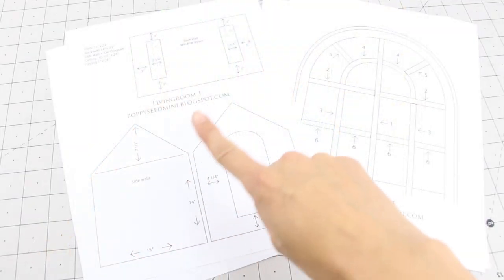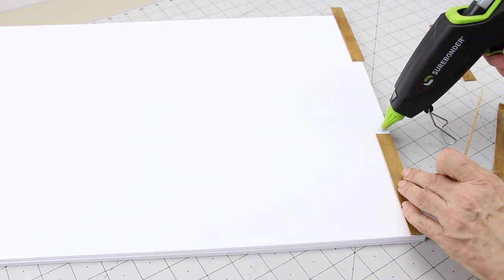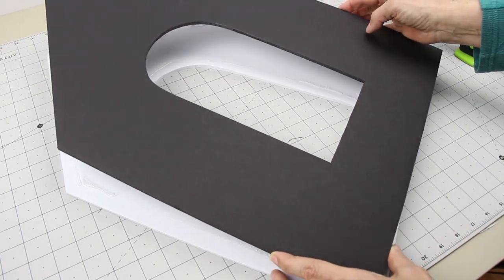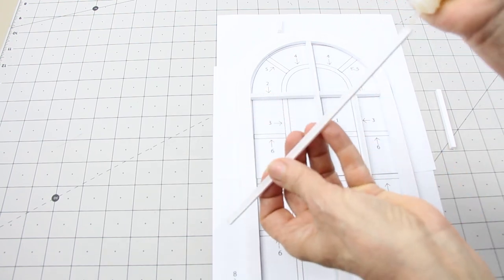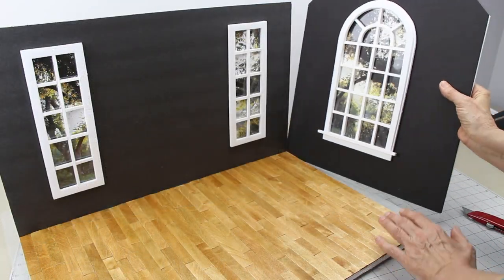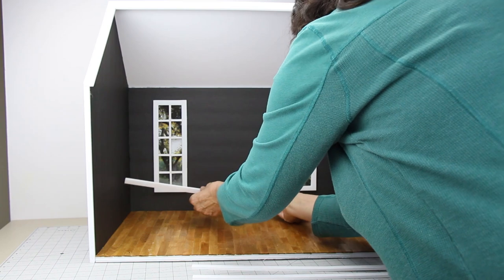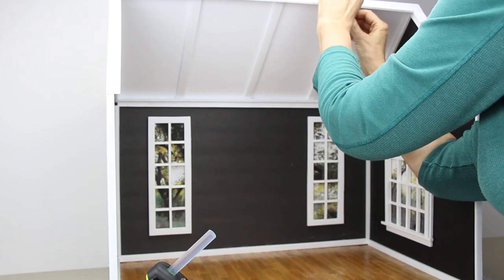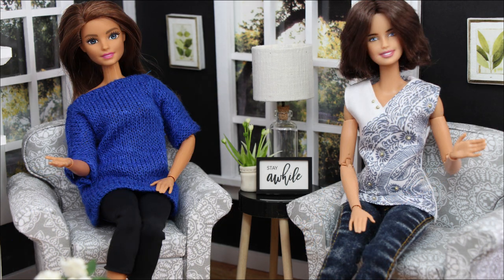DIY Doll Living Room Challenge Part 1 - DIY Barbie Livingroom - Barbie Dollhouse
In this video we will show you how to make a Barbie Living Room with fabulous windows and decorative beams. 1:6 Scale. Barbie Dollhouse

You will find it in the DOLL ROOMS album. There are 6 pages.